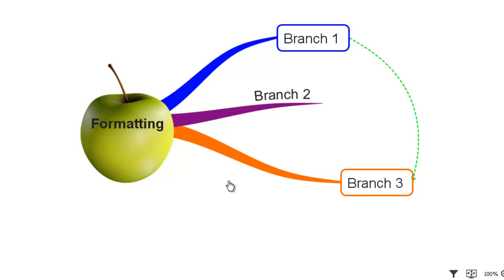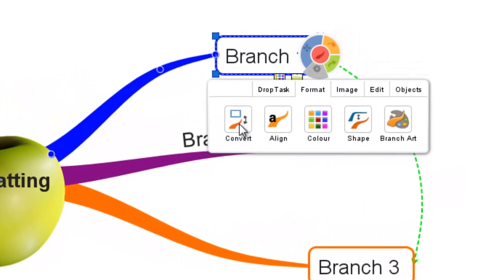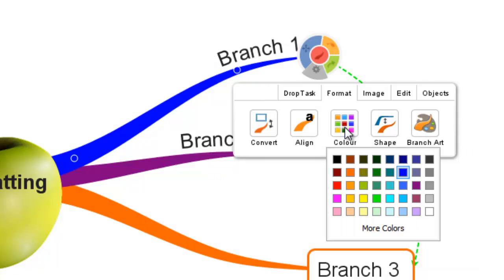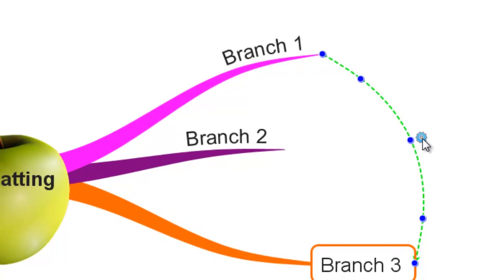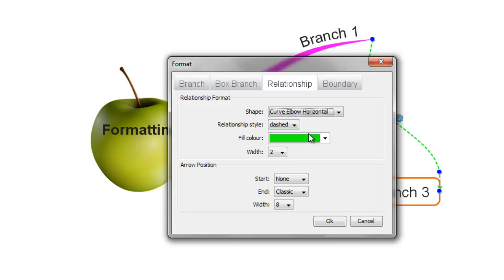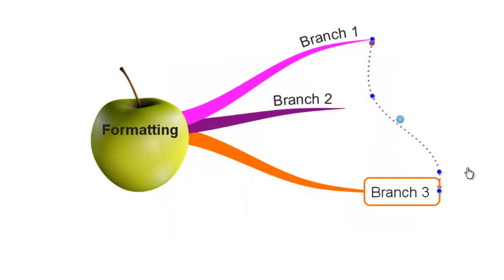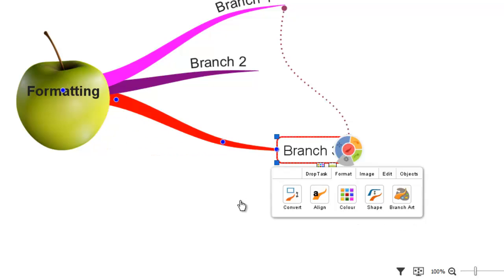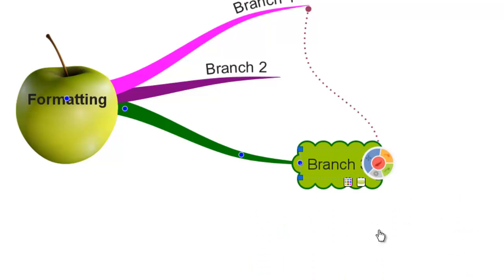Branch Formatting - iMindMap 7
Formatting your branches in iMindMap 7